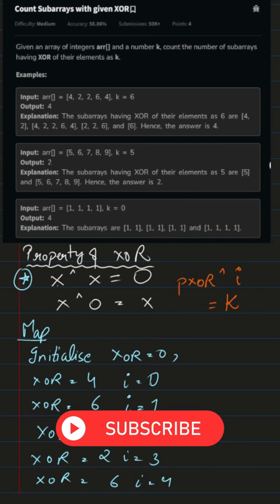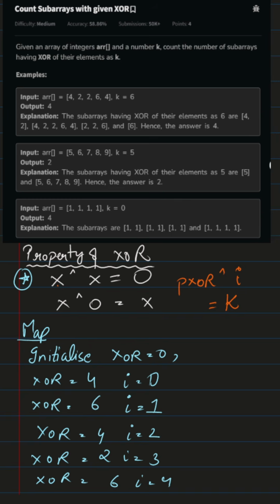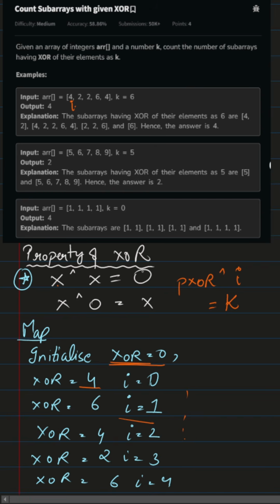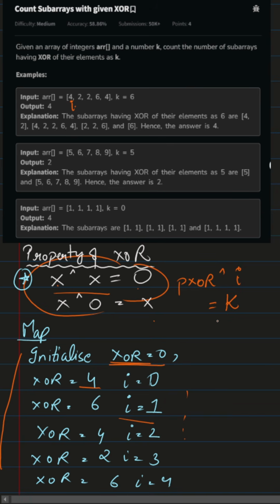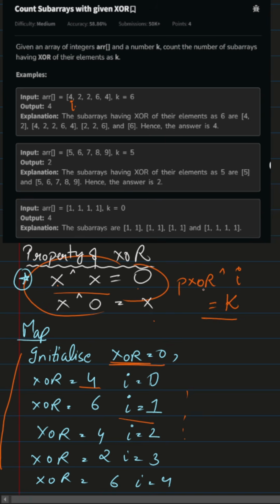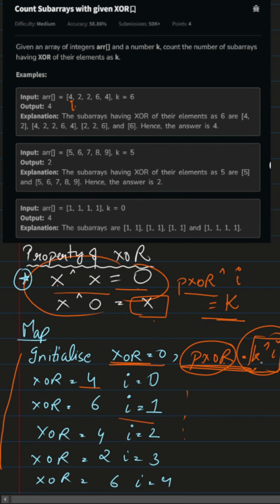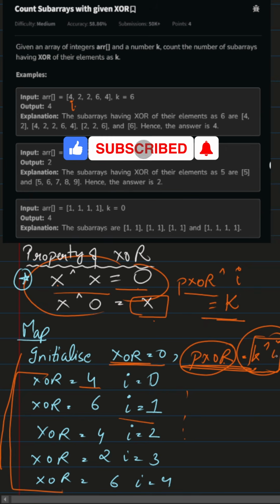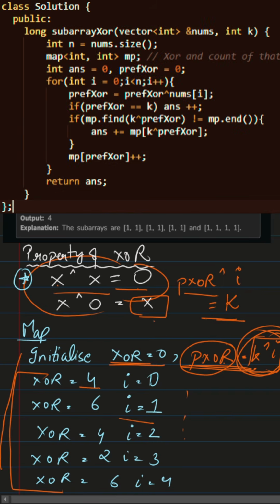💥 Count Subarrays with XOR = K in 60 Seconds!| XOR Trick Explained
📝 Description:
Can you crack this XOR puzzle?
In this short, we’ll show you how to count the number of subarrays with XOR equal to K using an optimized approach with hashing. Perfect for acing coding interviews and mastering bit manipulation!

📌 Problem: Count the number of subarrays with a given XOR
💡 Learn the XOR prefix + HashMap trick!